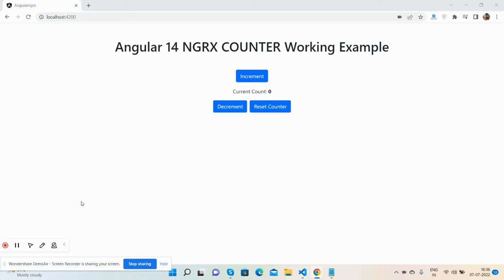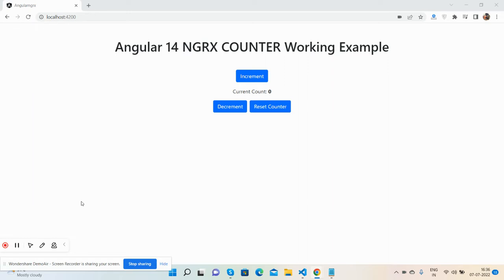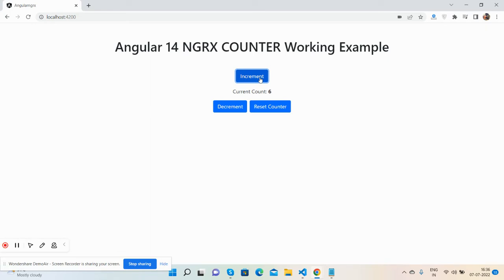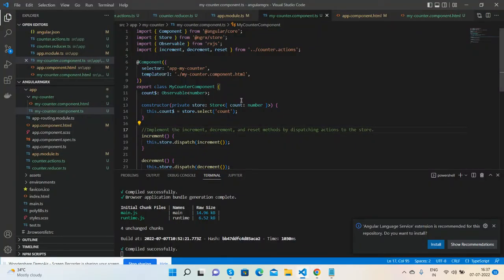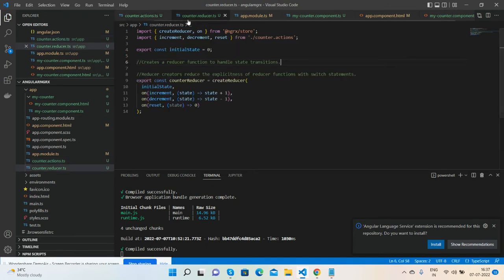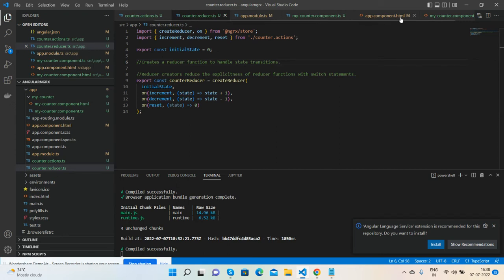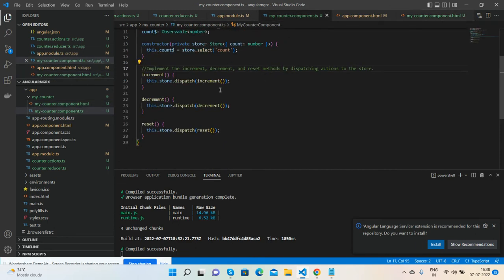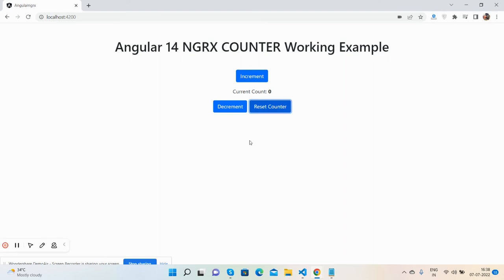Angular 14 NGRX working demo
Ngrx tutorial
Ngrx/store Angular

Thanks